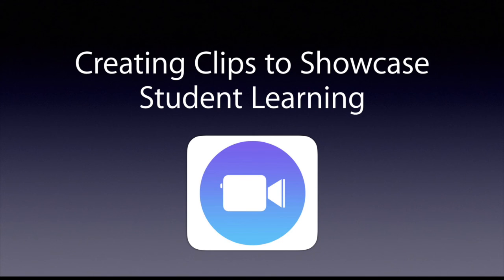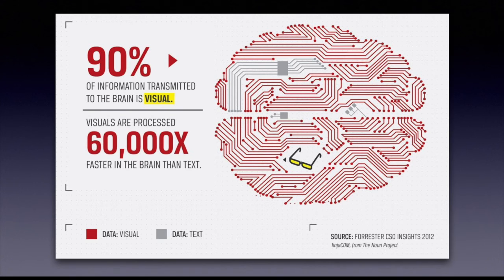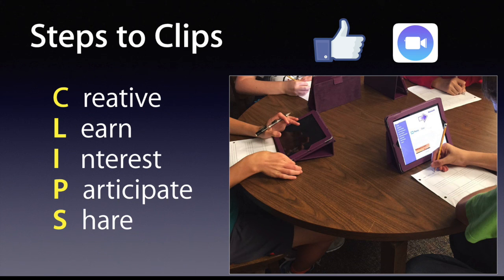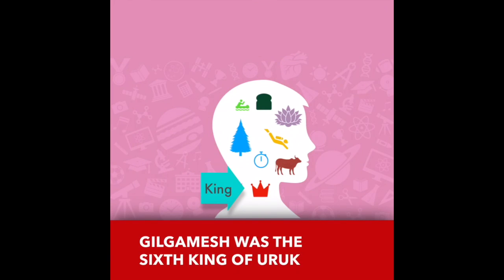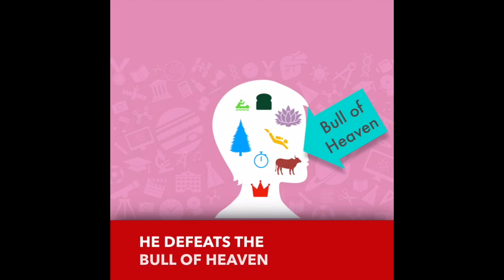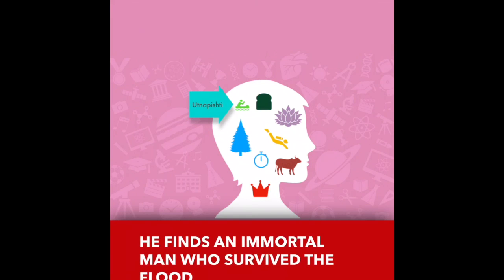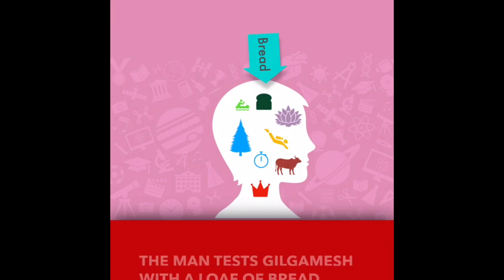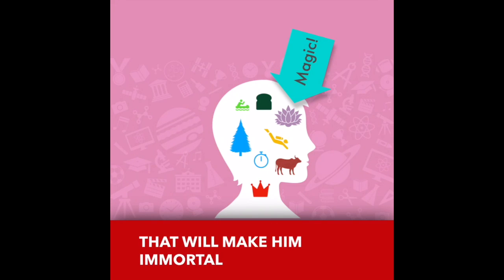05 GOBLE PD Arts in Education